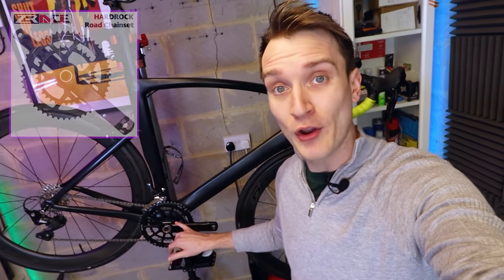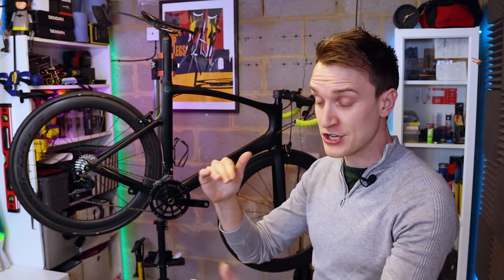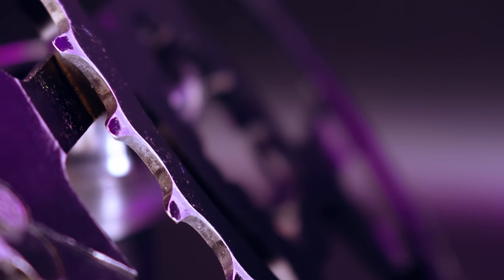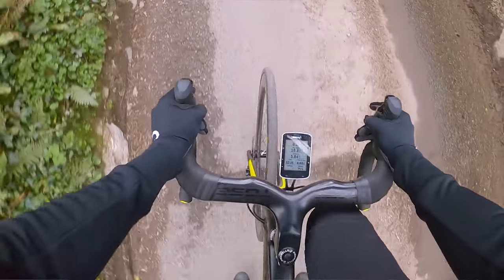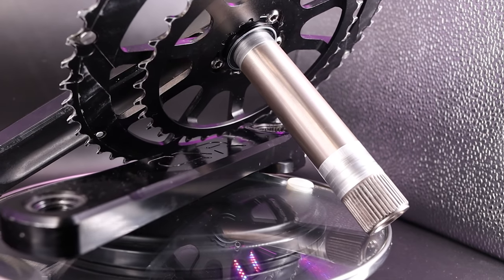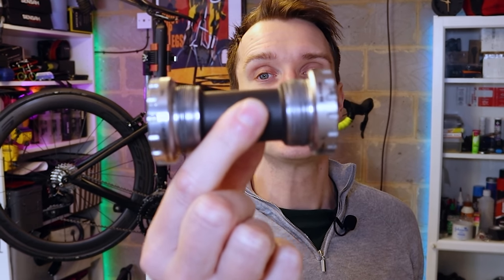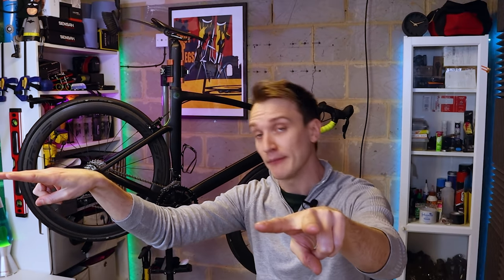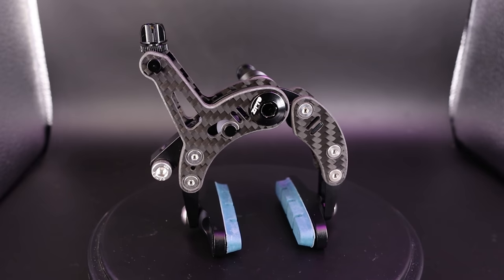Cheap Chinese Crankset ⚠️ Is failure inevitable?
2 years ago, I got a lightweight crankset from AliExpress. How is it holding up, and will aluminium fatigue lead to failure…?

I have been using my cheap aluminium crankset from AliExpress nearly every day for the last 2 years. It is branded CVR and produced by a company called Zrace, but Sensah have also provided them with their Empire groupset. The crankset is nice and stiff, rides nicely, shifts well, looks good, and only weighs 711g. So what’s the catch?

Well, it’s a Shimano hollowtech compatible crankset, so the axle spindle is 24mm in diameter. To my knowledge Shimano only ever use steel for their axle spindles. The potential issue with my cheap crankset, is that the axle is made of aluminium.

One difference that steel has compared to aluminium, is that after repeated loads, aluminium will fatigue, whereas steel has an indefinite fatigue life.What does this mean for my crank, how much longer will it last, what are the risks, and should you be concerned? Let’s find out!

New Senicx Crankset:

Timestamps:
00:00 – Start
00:30 – Sponsor segment
01:08 – Intro
02:18 – Crank arms & chainrings
05:52 – Aluminium axle
08:15 – Broken axle examples
09:18 – Steel bearings vs aluminium axle
10:01 – Final thoughts & advice
10:35 – SRAM DUB axles

Waves of August

Please note:
With the exception of Siroko and Senicx, all other products demonstrated in this video have been purchased by me, and I have no affiliation to any of the sellers or vendors shown.